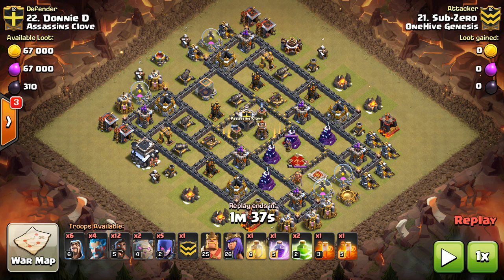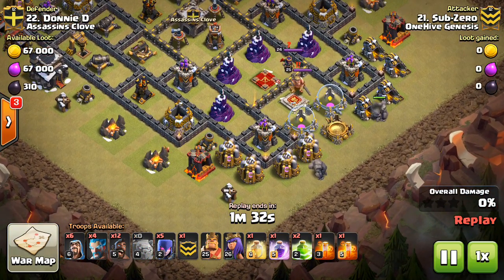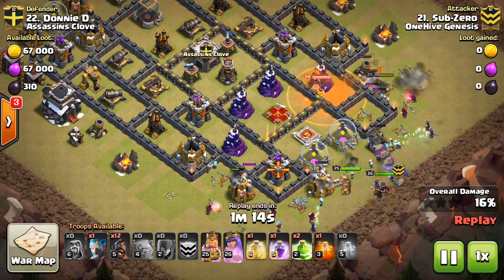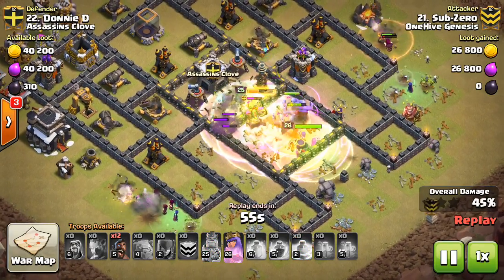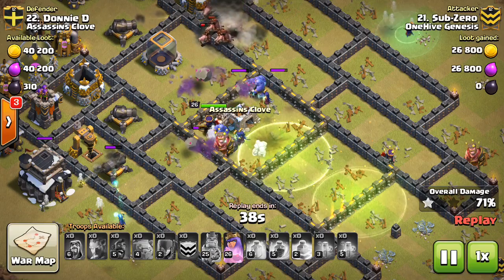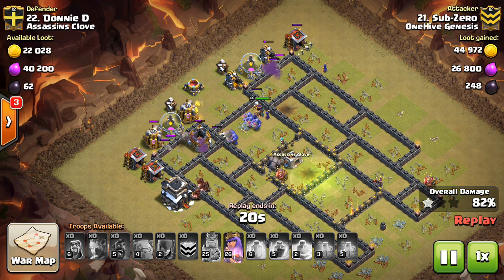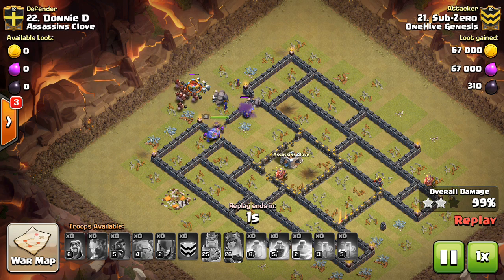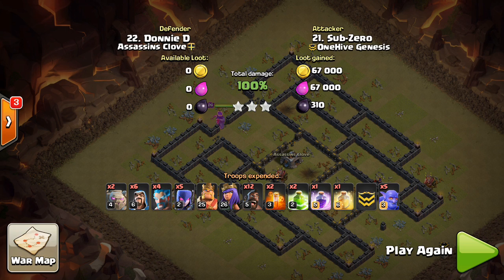Ice Wizard in War - Quick Tips for Use (Clash of Clans)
While he's here, the ice wizard is a great utility troop and fits well in practically any golem-based kill squad. Hope you guys enjoy the video.

Clash on!